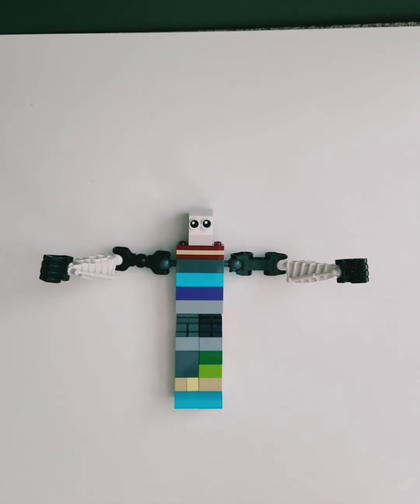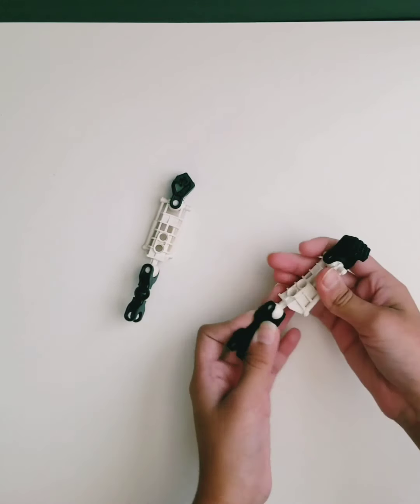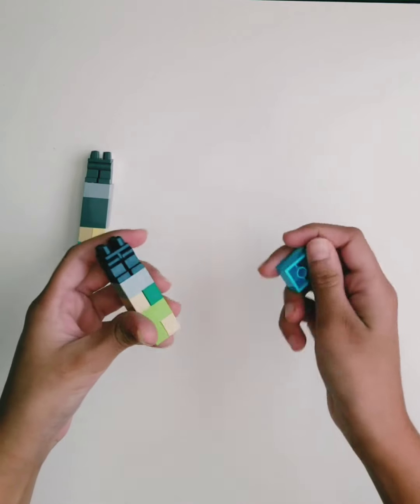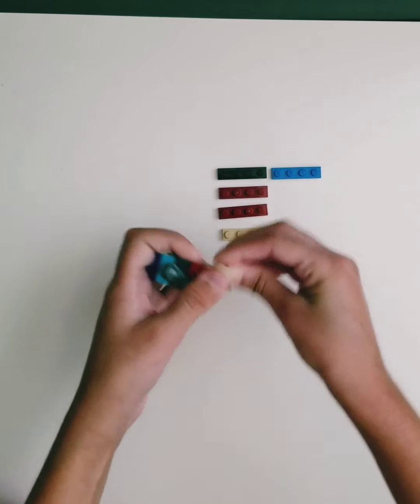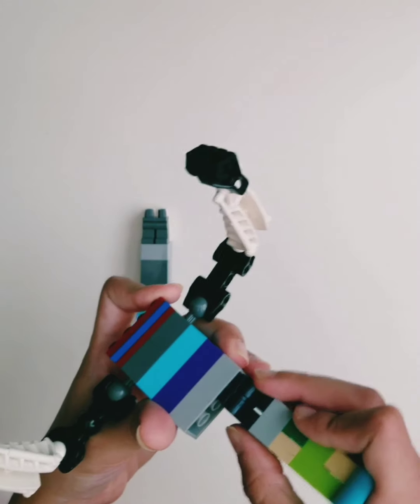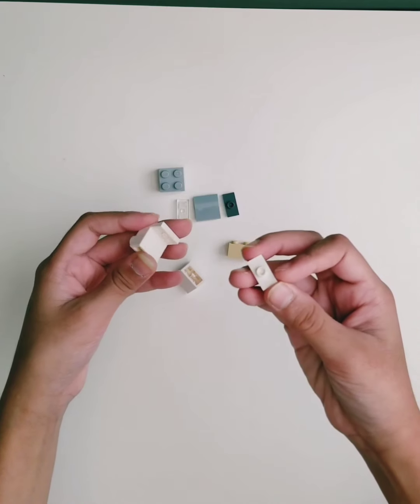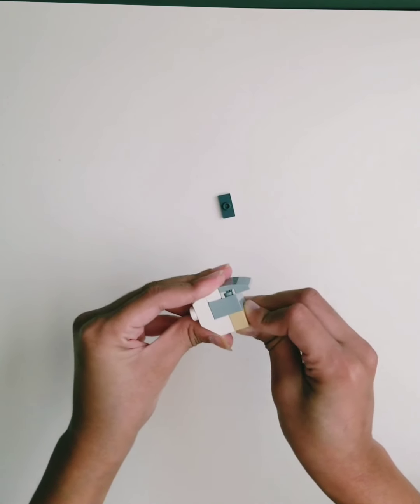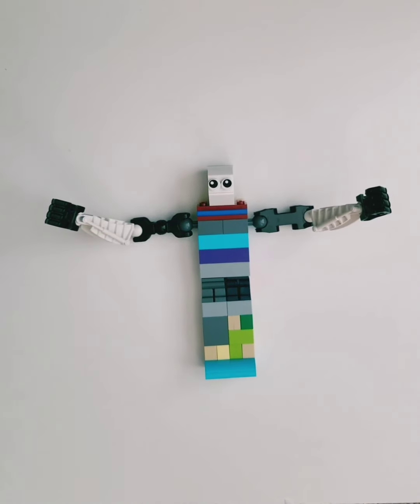How to build a Lego giant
This video will guide you with step by step instructions to build a Lego giant.